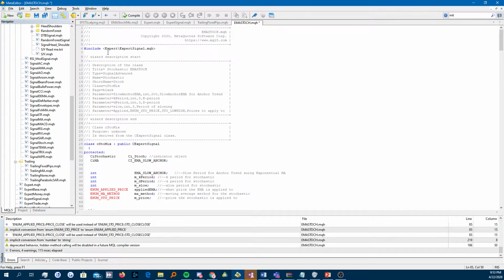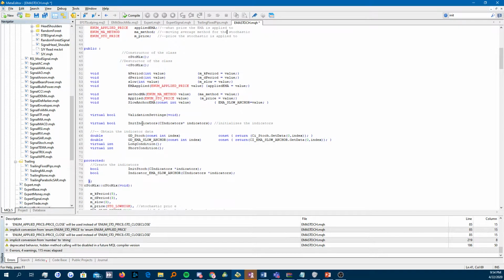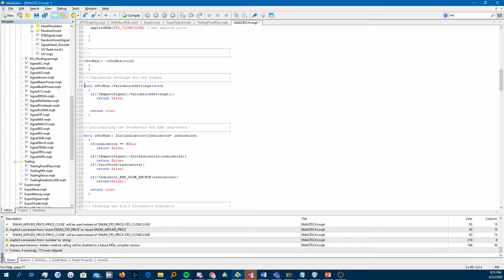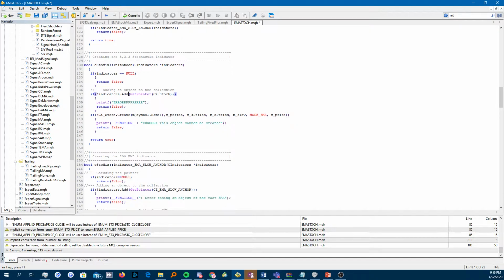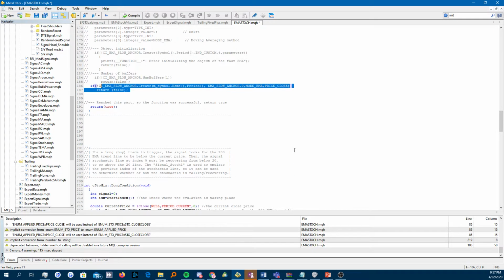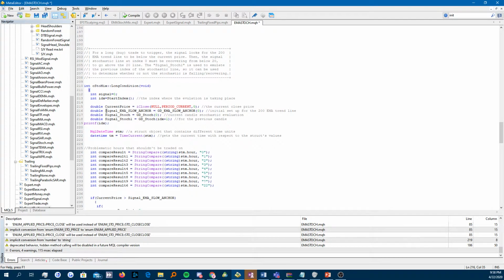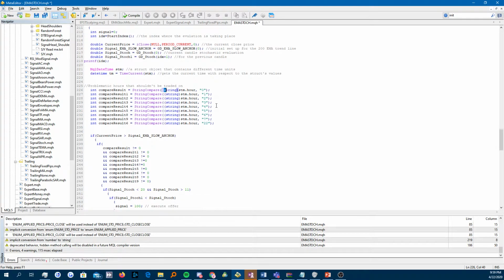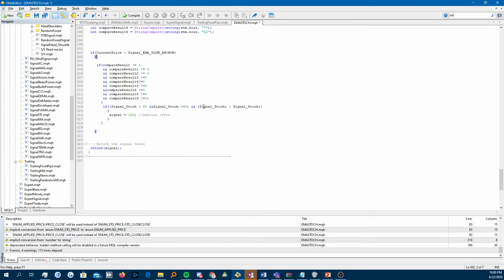FIU SCIS - Spring 2020 - EFST-EForT - InstallMaintenanceGuide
The EMASTOCH signal is where we have the logic our code.